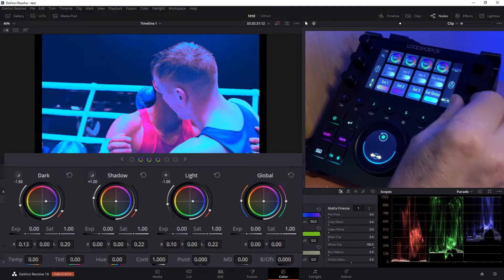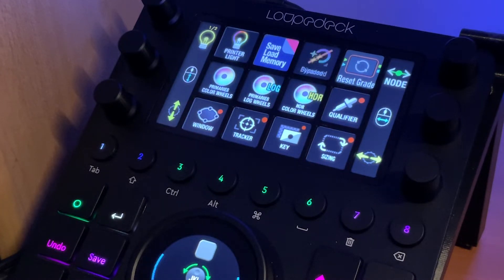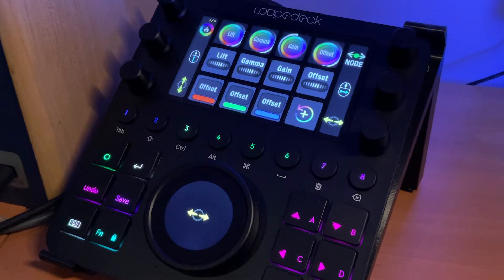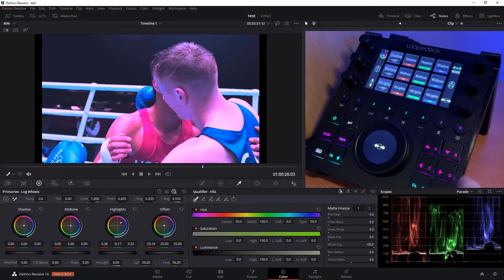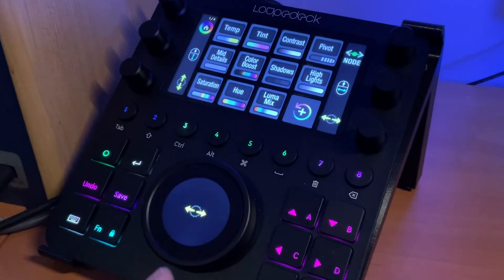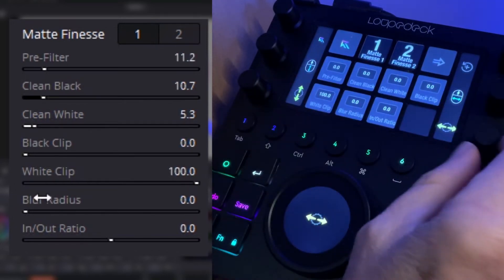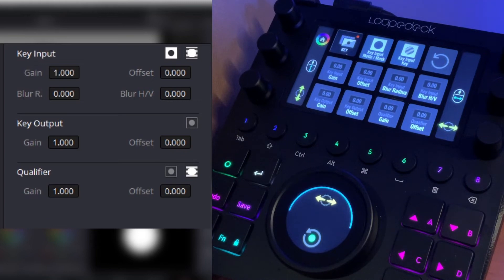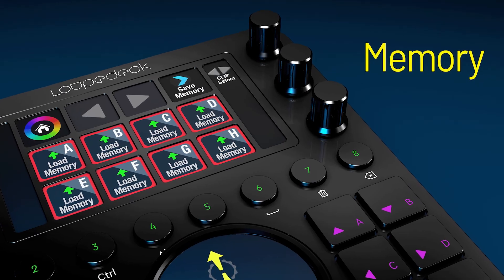SideshowFX Loupedeck Color Panel for Davinci Resolve Demo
**NEW VERSION AVAILABLE**
This video is for Version 1 and contains outdated information.

Turn your Loupedeck device into a powerful and professional color grading panel for Davinci Resolve.

With this pack and your Loupedeck CT or Loupedeck Live device you have access to and can control most parameters in the Color Room workspace.

Color Grade in Primary Color, Primary Log and HDR, control secondaries with all of the Qualifier controls, adjust Power Window parameters, control Tracking, fine tune Mattes and Keys, adjust Sizing, manipulate Printer Lights all with your Loupedeck device.